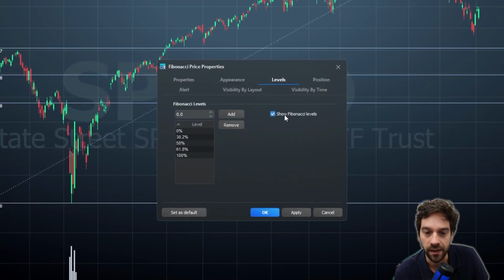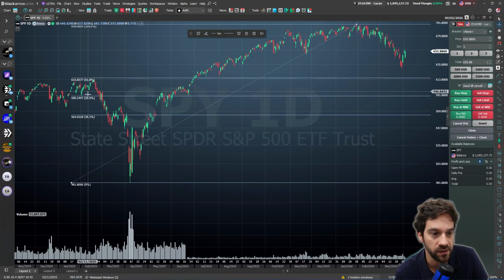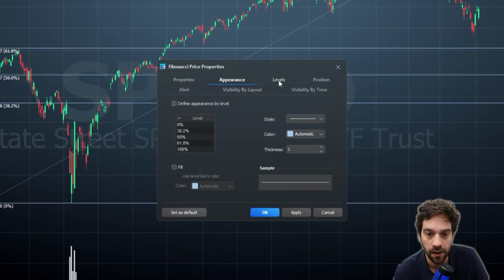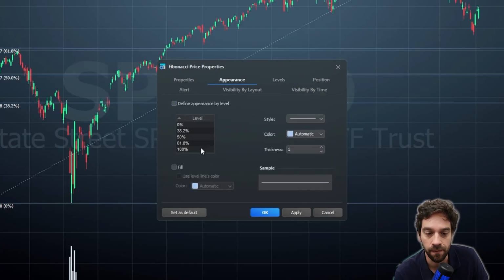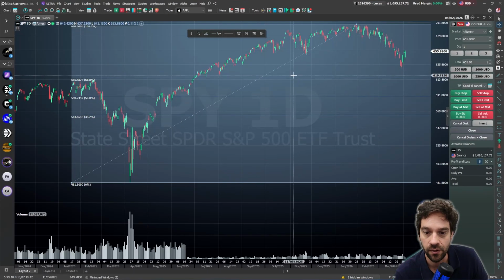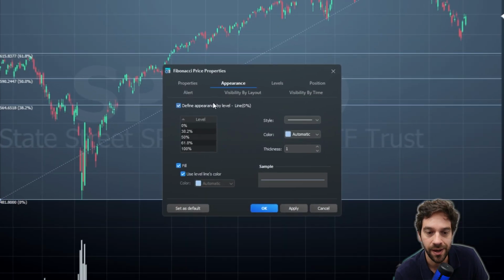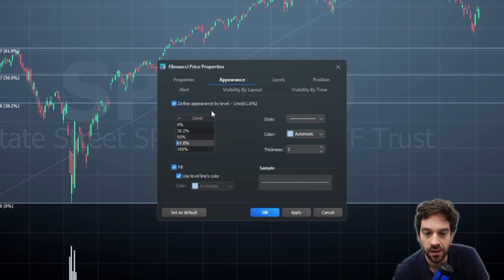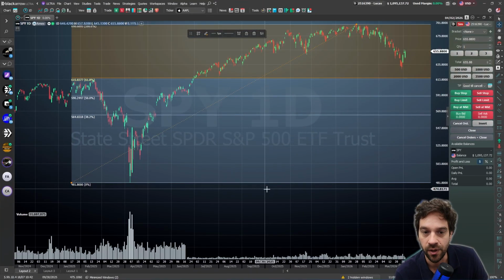How to Draw Fibonacci Retracements On BlackArrow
Learn how to set up and fully customize the Fibonacci retracement tool on the BlackArrow platform. In this quick tutorial, you'll see how to draw a Fibonacci from swing high to swing low, watch the levels line up with key price points, then turn on and add extra Fibonacci levels (61.8, 50, 38.2, 0, and more). We'll also cover how to change the appearance, fill the zones, and color-code specific levels, like orange for the 61.8 and green for the 38.2, so your charts are clean, readable, and ready to trade. Perfect for traders who want their Fibonacci setup dialed in for max clarity.

CHAPTERS
0:00 Drawing the Fibonacci Retracement
0:29 Adding & Displaying Fibonacci Levels
0:59 Customizing Level Colors
1:28 Wrap-Up